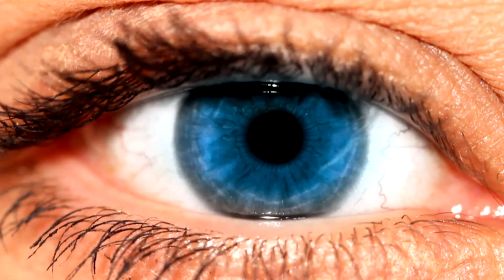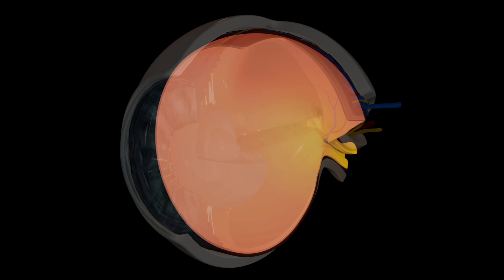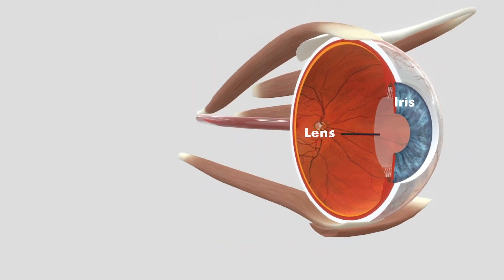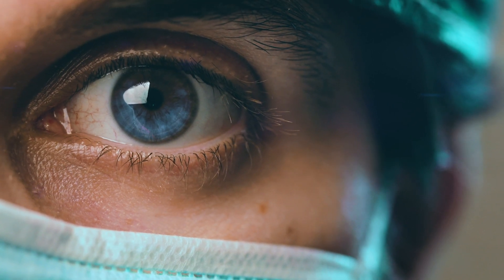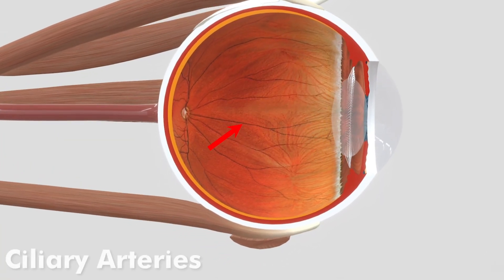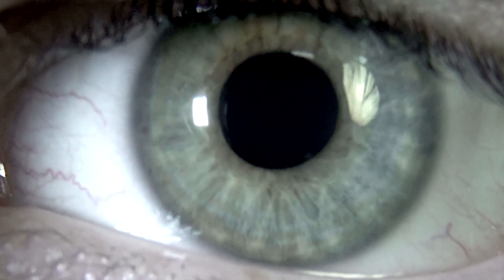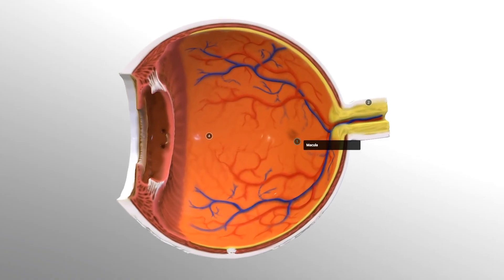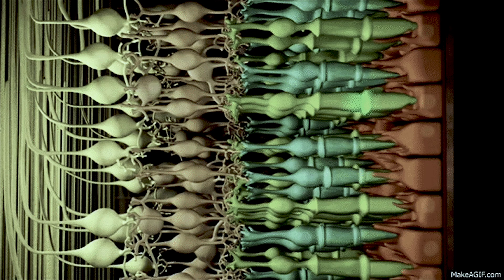How Does Human Eye Works? | Human Eye Structure And Function (3D Animation)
Human eye is a Specialized organ which has ability to receive visual images. If we talk about the horizontal cross section of human eye than we come across that human eye is composed of three layers of tissues. The outermost layer is fibrous layer that consists of sclera and cornea. Sclera is the white part of the eye that helps in maintaining the shape of the eye. Cornea is convex shaped and helps in refraction of light rays which are entering into the eyes. The middle layer of human eye is vascular in nature due to the presence of blood vessels. Middle layer contains choroid, ciliary bodies and iris. The color of choroid is chocolate deep brown. When light enters the eye it stimulates the sensory receptors of retina and then absorbed into the choroid. Ciliary bodies contain ciliary muscles and anteriorly continuous with choroid. Lens is also attached with ciliary bodies with the help of suspensory ligament. Epithelial cells are also present in ciliary bodies. Epithelial cell helps in secretion. Middle layer contains iris which is the visible part of the eye. Iris have different colors in different people. Iris is present behind the cornea and in front of the lens. Iris divides the anterior segment of the eye into anterior and posterior chamber. Iris is circular in shape and have pigments. These pigments impart color to iris. There is an aperture present in the Centre of iris called as pupil. Light rays are entered into the eye through pupil. The color of iris is dependent on the pigment present in it. There is no pigment in the eyes of albinos. The people with blue eyes have very less amount of pigments in it. Lens is very important part of the eye. Thickness of the lens is controlled by ciliary muscles of the eye. The inner layer is made up of nervous tissue consisting of retina. Retina is the most delicate structure of eye. Light sensitive retina contain some cells called as rod and con cells. Some pigments of rod and con cells convert light rays into the nerve impulse. The nerve impulse is than sent to the brain. If we discuss about the blood supply of our eye, oxygenated blood is supplied through ciliary arteries and central retinal arteries. Deoxygenated blood of eye is drained through the veins which include central retinal vein etc. light enters into the eye through cornea which is present in front of the iris and pupil. Cornea acts as a protective covering if the eye. After passing through cornea, light is passed through pupil. Pupil is present in the middle of the eye. Iris, surrounding the pupil controls the amount of light entering into the eye. Ehen the environment is darker; iris allows more light for entrance. When the environment of surrounding is lighter, iris allows less light for entrance. posterior to the iris, lens is present. By changing its shape lens focuses light rays into the retina. Through the action of ciliary muscles, lens changes its shape. To focus near objects lens become thicker and to focus far objects lens become thinner. After passing through the lens, light rays focuses into the retina. The, most sensitive part of retina is macula that contains millions of con cells in it. Due to the high density of con cells in macula, we are able to see detailed visual images. The photoreceptors present in retina converts image into electrical signal. These signals are send to the brain through the optic nerve. The function of con cells is identification of colors and visualization of objects. Rod cells are responsible for night vision and peripheral vision. Rod cells are more in number than con cells and more sensitive to the light. If we will divide the eyeball into two sections than there is fluid in each segment of the eye. This fluid generates pressure which maintains the shape of the eyeball. These fluids are called as aqueous humor and vitreous humor. Aqueous humor nourishes internal structures of the eye and vitreous humor is the jelly like fluid.
working of human eyes
how human eye works?
vision
how vision works
how do we see
human eye structure
human eye function